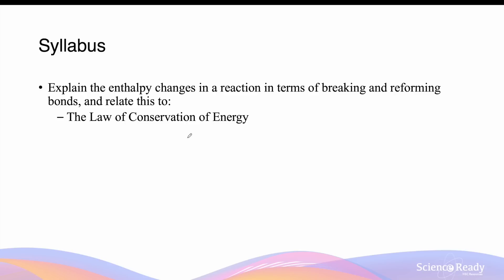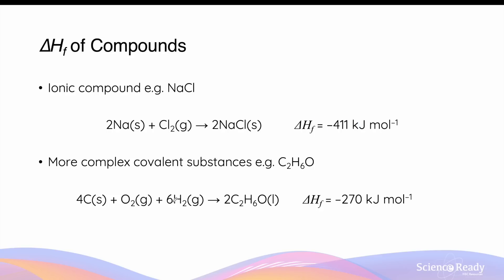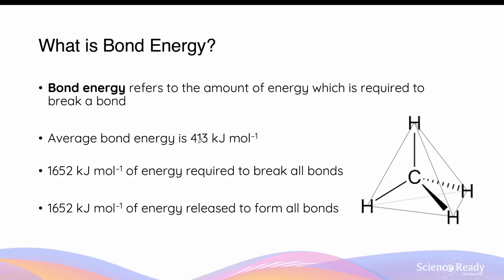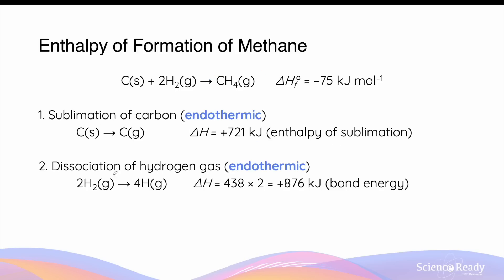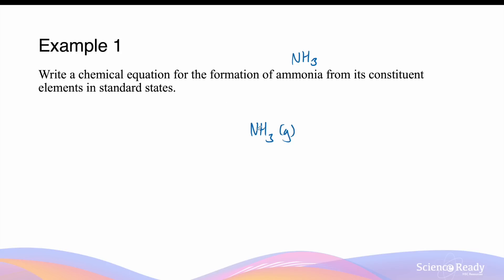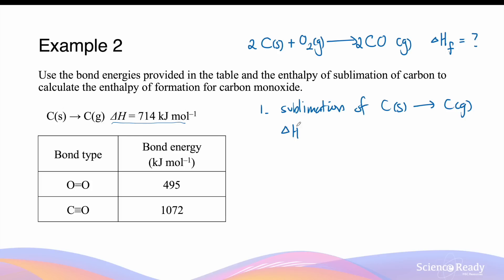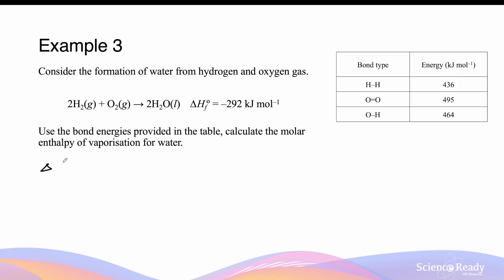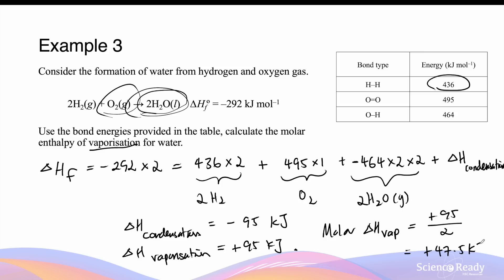Enthalpy of Formation & Bond Energies Explained // HSC Chemistry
This video explains enthalpy of formation as well as its relationship to bond energies.

⌚Timestamp
00:00 What is Enthalpy Change of Formation?
04:28 Bond Energy Reviewed
05:47 Relationship between ∆Hf and Bond Energies
09:58 Example 1 – Writing Formation Equation
11:14 Example 2 – Calculating Enthalpy of Formation From Bond Energies
14:50 Example 3

📚Syllabus
• Explain the enthalpy changes in a reaction in terms of breaking and reforming bonds, and relate this to:
– The Law of Conservation of Energy